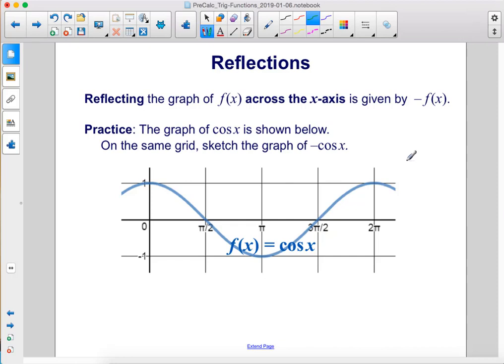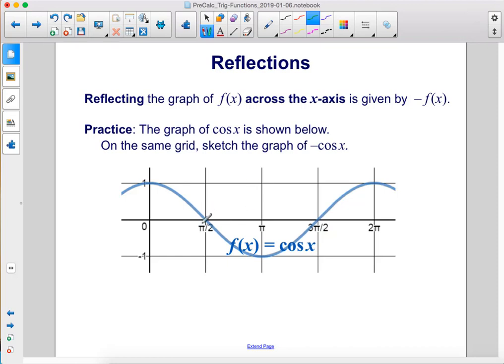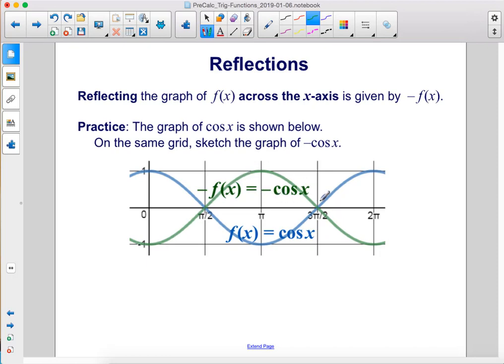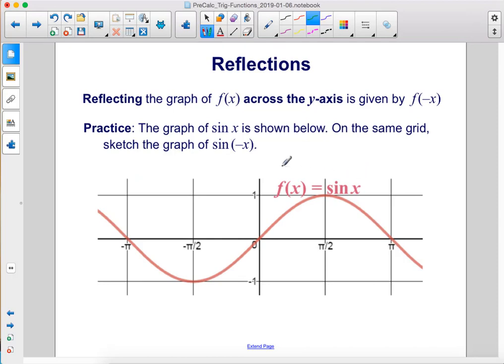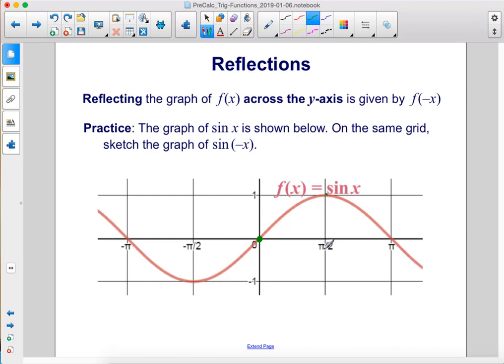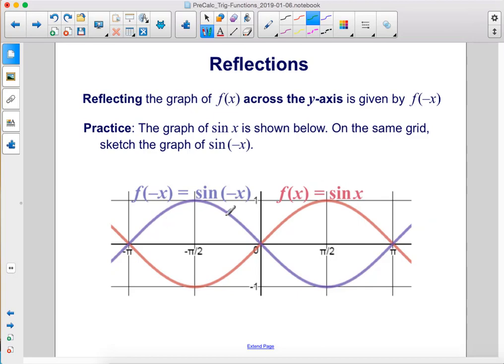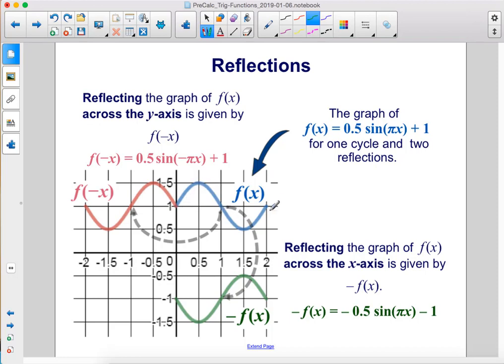PreCalc Trig Funcs Cosine Function Pt 8